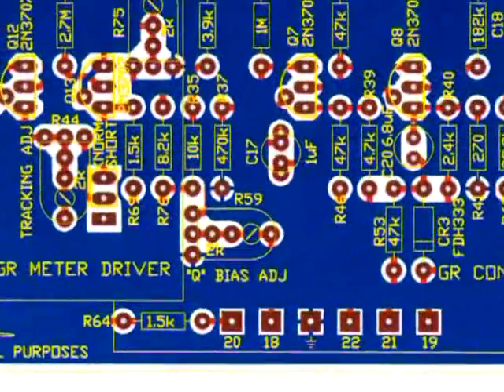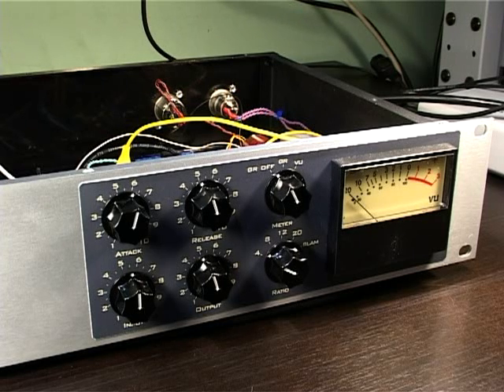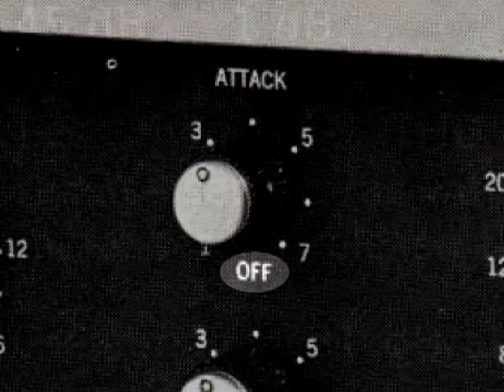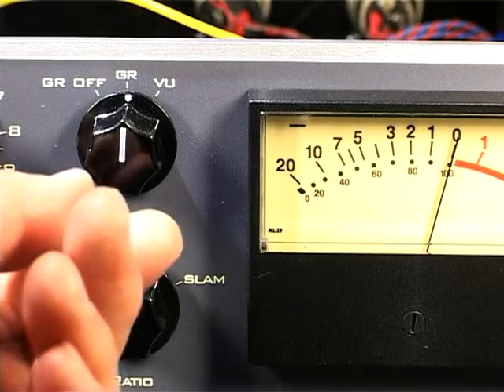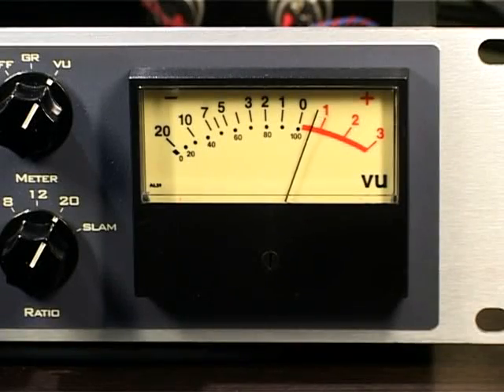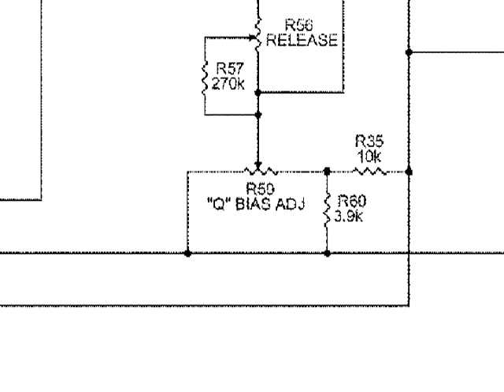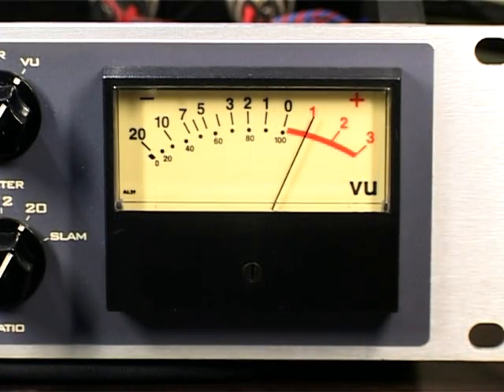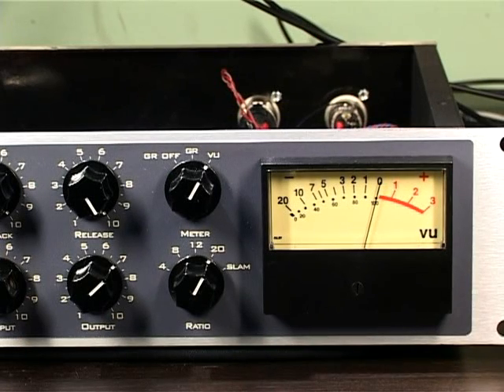Step One: "Q" Bias Adjustment v2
Adjusting the Q Bias on the DIY 1176LN Rev D.